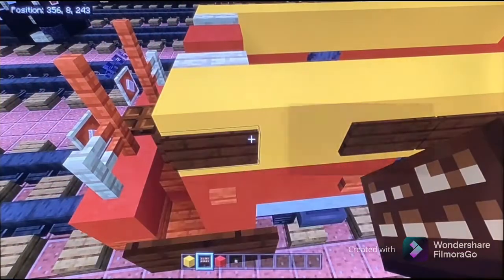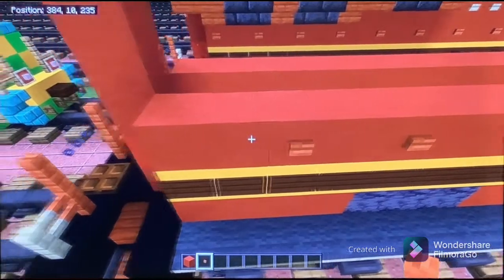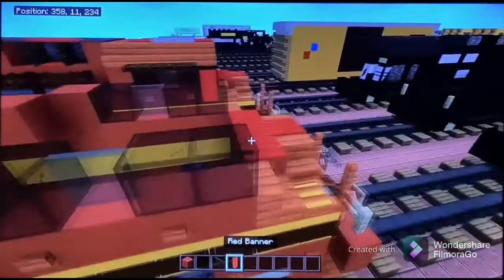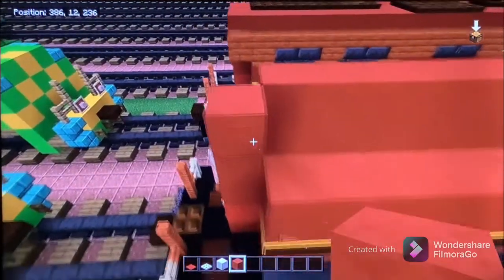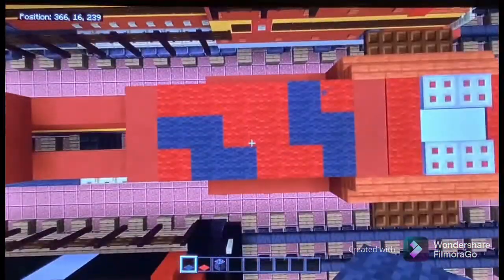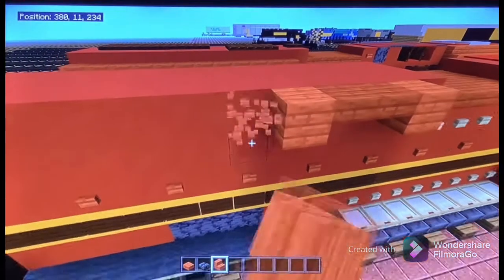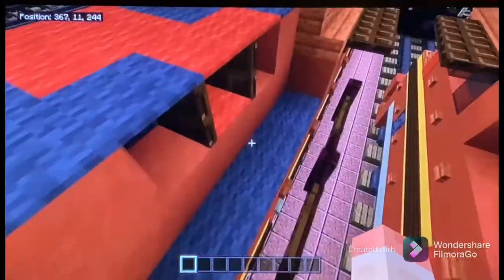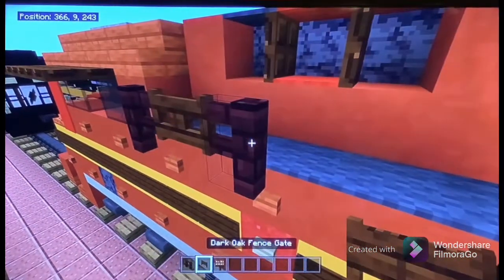Pennsylvania Heritage Unit Part 2 | Minecraft Train Tutorial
As Always Remember To Stay Safe and Stay Awesome